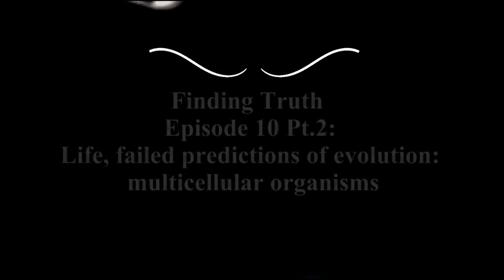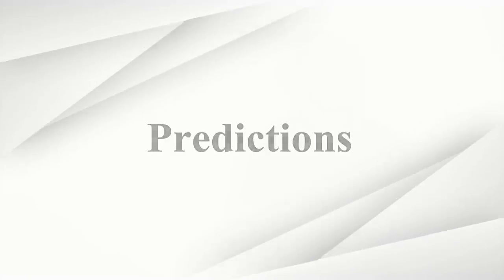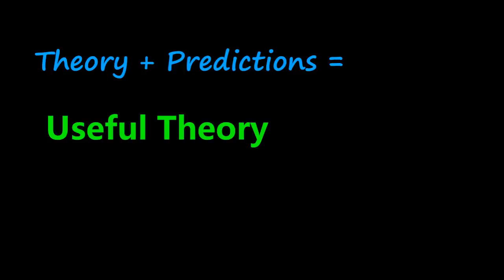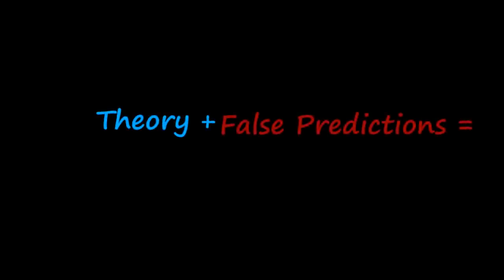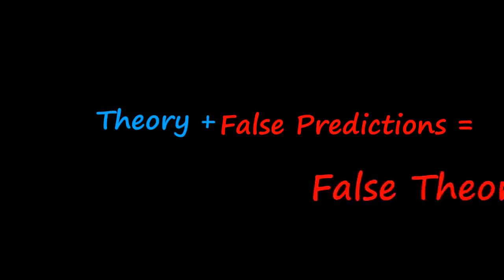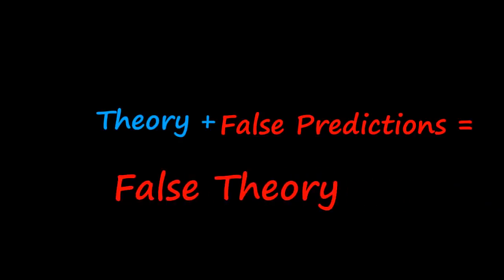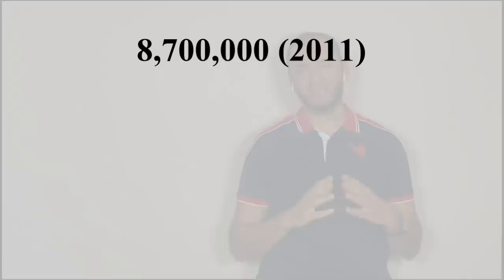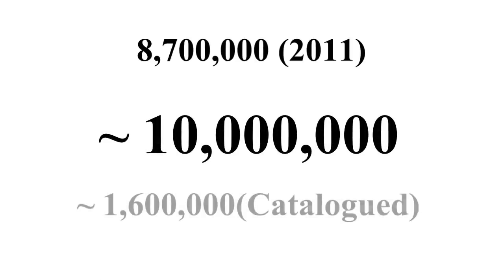God Exists 9 pt2| Multicellular Life; Evolution's Failed Predictions!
Evolution fails miserably to explain the emergence of its main subject, multicellular life, from its starting point, single celled life.
We explore the claims of evolution of gradual progression of life, its inevitable predictions, and their utter contradictions with reality.
A theory with failed predictions is a failed theory.

Have you wondered how multicellular life came to existence?
The proponents of the Theory of Evolution (ToE) of species (by natural selection) always keep repeating that they can explain the existence of life, with its various forms, and levels of complexity through the theory, while the reality is that the Theory fails almost every count of explanation within its domain. (please also refer to episode 11 about the difference between adaptation and evolution).

If you look to the forms of life around you, and you look careful enough, you will be surprised to note that organisms will fall (in terms of number of cells) into two broad categories: Single-Celled organisms, and Multi-Cellular organisms.
But, the striking observation will be that the multi-cellular organisms are typically formed of many thousands, millions, billions, or even trillions of cells!!
So, how come there is nothing in between single-celled organisms and organisms with millions of cells?
Where are the organisms having 2 cells, 3 cells, few cells, .. etc, that are necessary steps on the evolutionary path to multi-cellular organisms?!
The fact is that there is NONE.
And this is the reason that if I ask you to name 10 creatures that are made of 2 cells or few cells, then you will not be able to!

A multi-cellular organism will have many cells that are organized into complementary specialties, forming organs, and all serving the survival of the overall organism. Cells become self-less, and they are destroyed and regenerated by the organism to maintain its good health and well being.

The ToE claims that mutations cause change, and natural selection cause the best fit to survive. So, according to it, if a single cell evolves into multi-cellular organism, and the multi-cellular organism survives, then it means that there is an advantage in complexity. And likewise, all the 2-cell, 3-cell, few-cell, hundred-cell organisms in the path from one cell to multi-cell organism should also survive, because each level of complexity provides an evolutionary advantage too. So, the proponents on the Theory cannot claim that the intermediary organisms just went extinct, because otherwise the chain should have not continued, and it should have also happened that the ancestor single celled organism should have gone extinct too if its advantageous successor has gone extinct.

There are ~8.7 Million species on planet earth. Accordingly, following the mandatory predictions of the theory, there should be millions of species of few-celled organisms. However, they do not exist!!

Hence, we argue that the absence of any intermediaries in the claimed chain of evolution is a major failure on the part of the ToE, and since a theory with failed predictions is a failed theory,
Hence, the Theory of Evolution of Species is a failed Theory.

Enjoy the episode, and see you around.